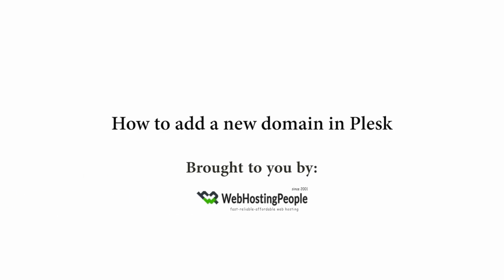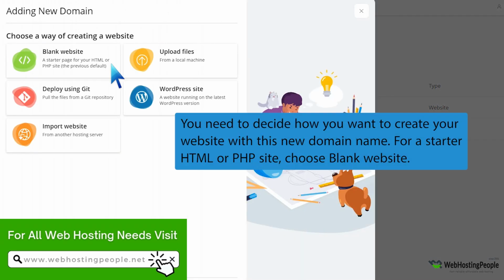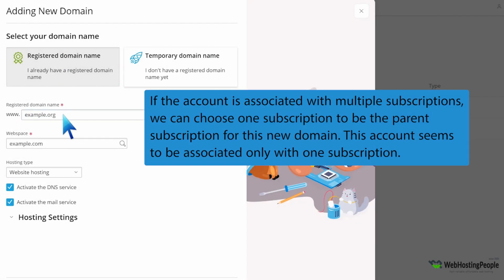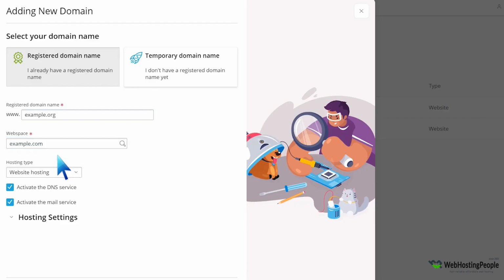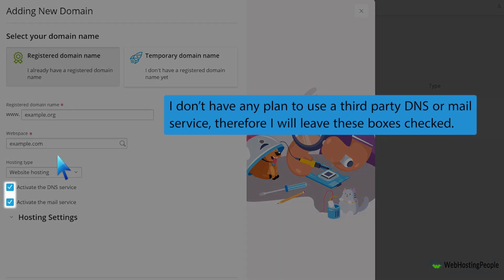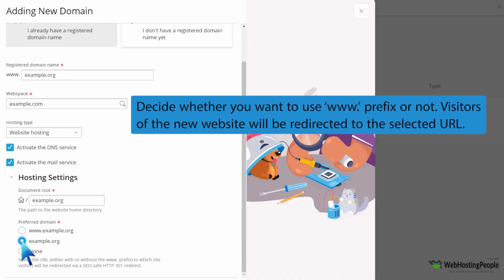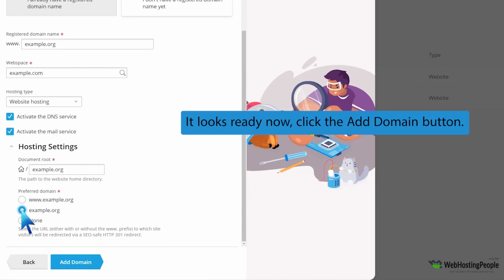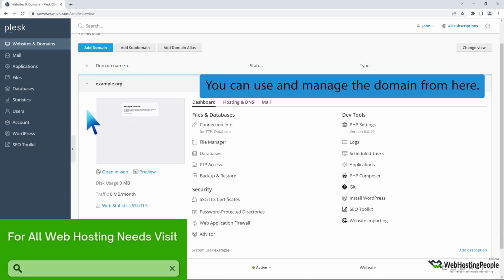How to add a new domain in Plesk WebHostingPeople